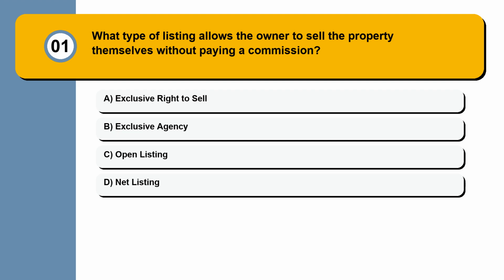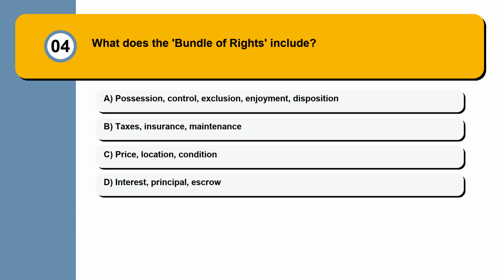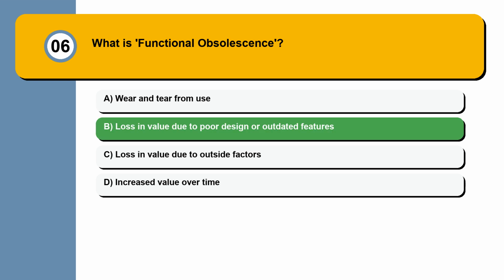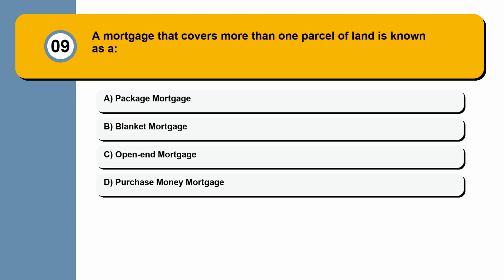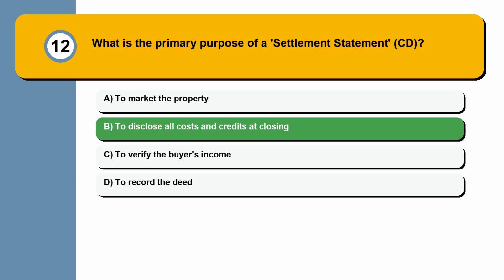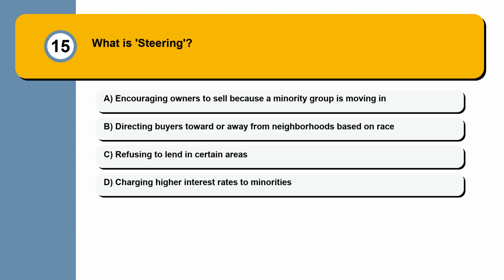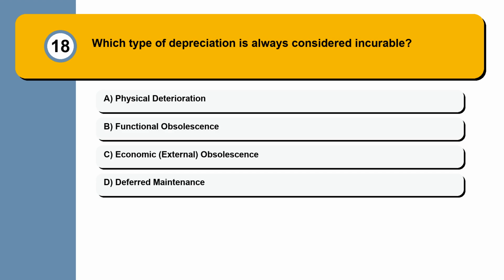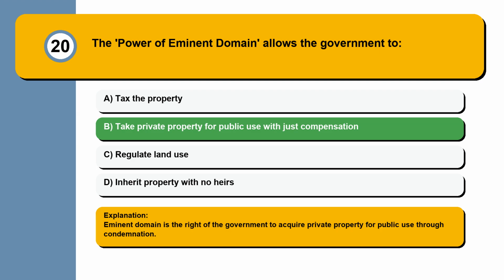2026 South Carolina Real Estate Exam: 100 Critical Practice Questions and Full Explanations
. Gemini said
2026 South Carolina Real Estate Exam: 100 Critical Practice Questions and Full Explanations

Preparing for the South Carolina real estate salesperson exam in 2026 requires a focused approach to the specific laws and national principles that govern the industry. This session breaks down 100 of the most frequently seen questions on the current PSI exam, providing clear explanations to ensure you understand the reasoning behind every correct answer. Mastering these concepts is the primary step toward securing your license and beginning a professional career in the Palmetto State.

The 2026 exam consists of two distinct portions that candidates must pass to qualify for a license. The national section covers broad real estate principles applicable across the United States, such as the bundle of rights, fiduciary duties in agency relationships, and federal fair housing laws. The state-specific section focuses on the South Carolina Real Estate License Law, the roles of the Real Estate Commission, and statutes unique to South Carolina property transactions. This practice set mirrors that structure, giving you a realistic preview of the testing environment.
+1

Success on the exam day often depends on your ability to navigate complex scenarios involving agency disclosures and property ownership types. We explore the differences between joint tenancy and tenancy in common, the implications of various deed types, and the essential elements of a valid contract. For the state-specific questions, we emphasize the South Carolina statutes governing the activities of licensees, including the requirements for maintaining a license and the penalties for violations.

Mathematics is another area where many candidates struggle. Our practice questions include common calculations you will encounter, such as loan-to-value ratios, property tax assessments, and commission splits. Instead of simply providing the answer, we guide you through the step-by-step process of solving these problems, turning a potentially difficult section into a source of easy points.

Our team provides specialized resources and exam coaching to help you master the material quickly. We offer comprehensive study guides and personalized support designed to increase your confidence and ensure you pass on your first attempt. If you find certain topics like land use controls or environmental regulations confusing, these explanations will help clarify the terminology and legal standards expected of a modern real estate professional.

To maximize your retention, try active recall while watching. Pause the video after each question, select your choice, and then listen to the explanation to confirm your understanding. This method is far superior to passive viewing and helps identify specific areas where you might need further review. Consistency is key when studying for the 120-question exam, and this 100-question set serves as an excellent benchmark for your progress.

Remember that the passing score for the South Carolina exam is generally around 70 percent, meaning you need to be proficient in both the national and state portions. By working through these questions, you are familiarizing yourself with the wording and logic used by the testing providers in 2026. This familiarity reduces test anxiety and allows you to focus on the content.

We encourage you to save this video to your study playlist and share it with others in your pre-licensing course. Building a solid foundation in real estate law and practice is not just about passing a test; it is about preparing for the responsibilities you will carry as a licensed agent. Stay dedicated to your study routine, and you will see the results on your score report.